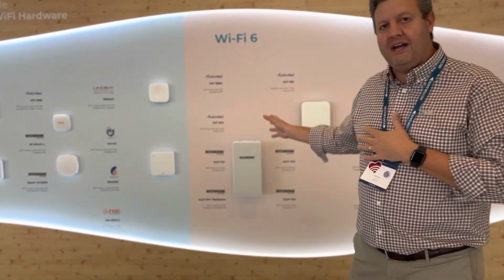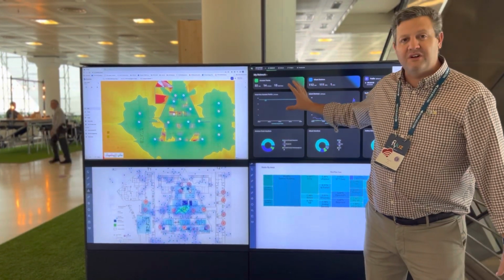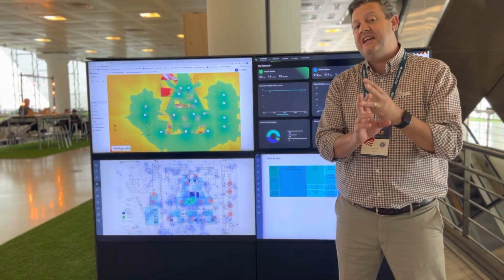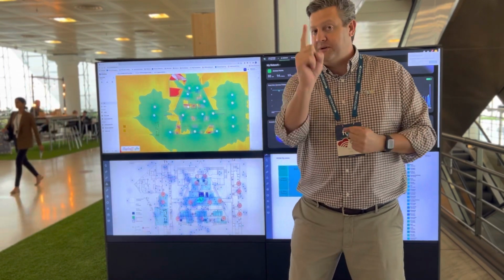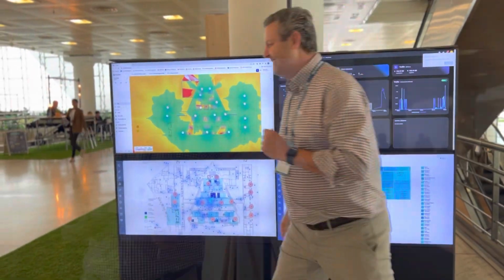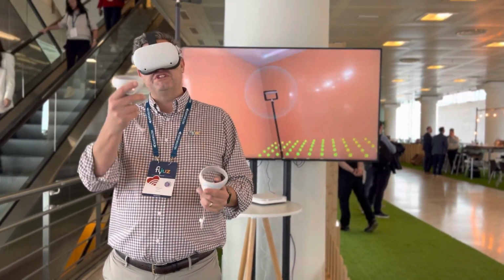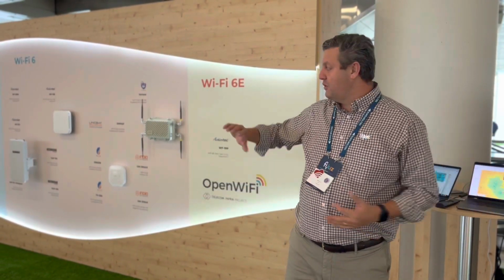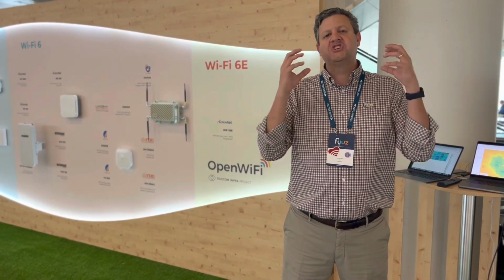A tour of the OpenWiFi booth at Fyuz22!